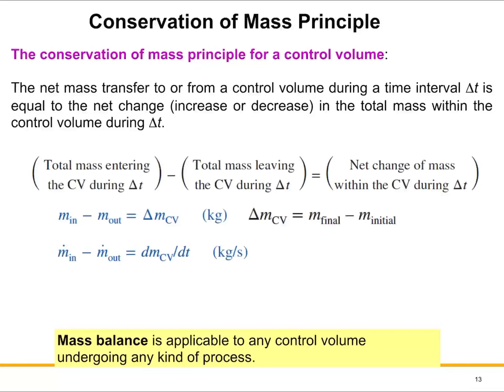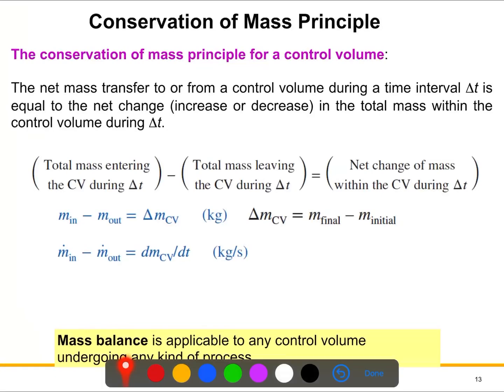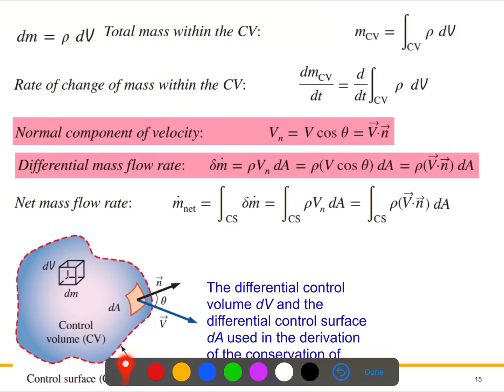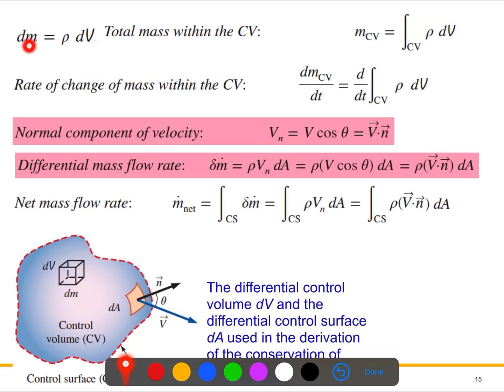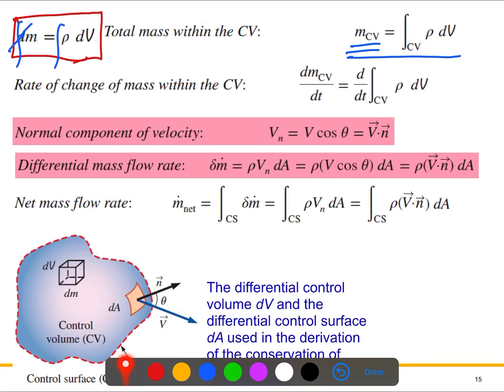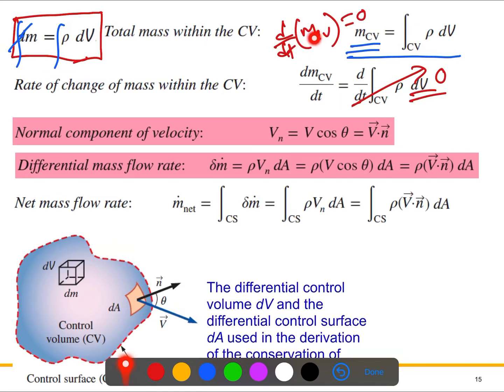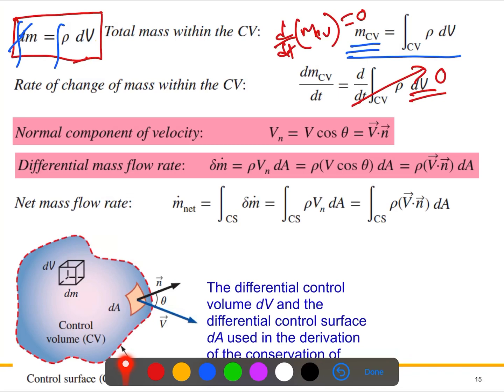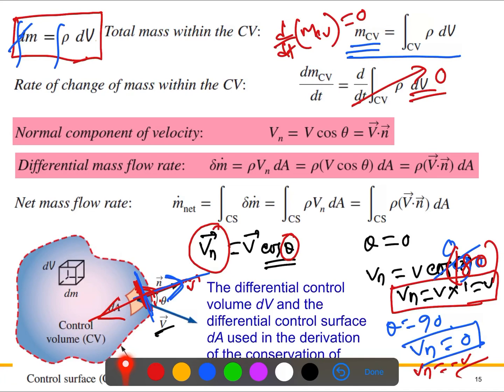Fluid Mechanics L6: Conservation of Mass Principle